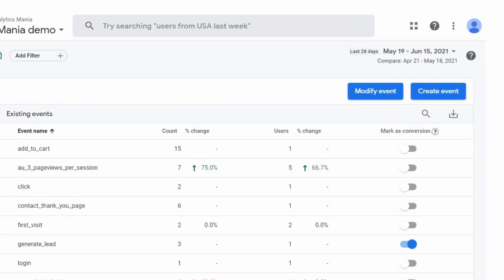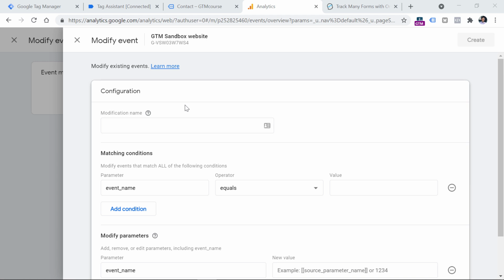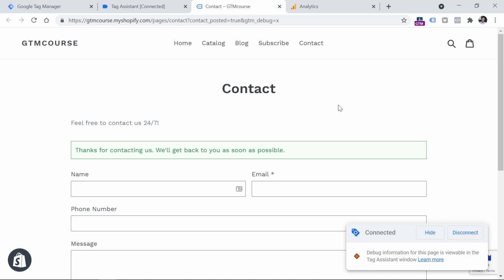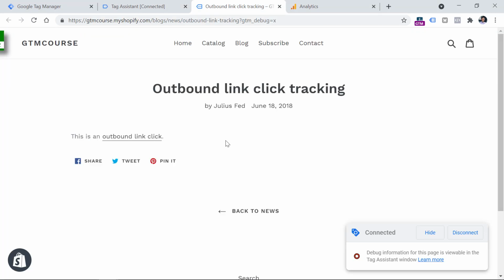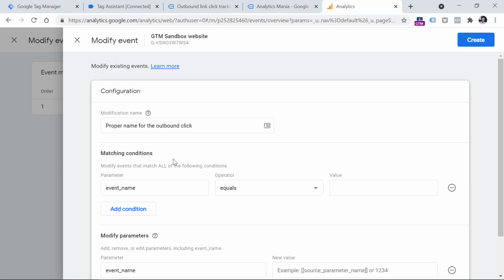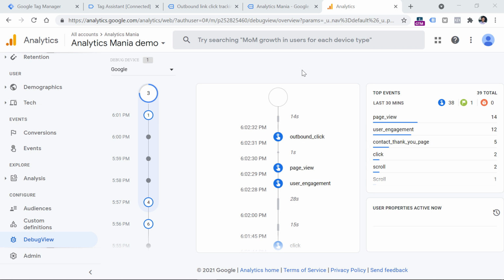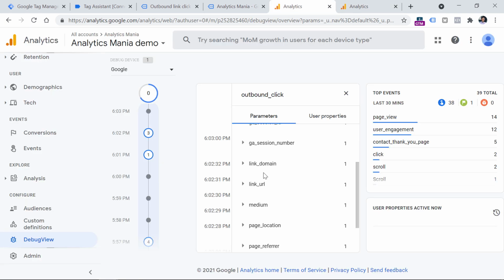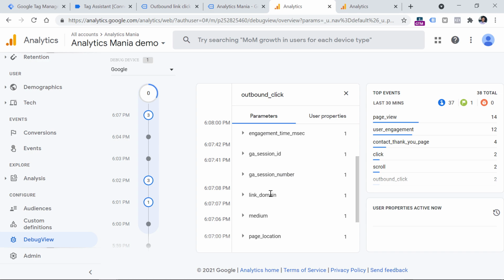Modify events directly in Google Analytics 4 interface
Learn how you can fix and modify events in Google Analytics 4 (without the need to implement changes in Google Tag Manager).

Although my personal preference is to fix the root of the problem (e.g. configuration in GTM or the source code), sometimes you need a quicker fix. So if you are getting some event with a typo in its name, you can use the Modify Event feature in GA4 and solve the problem directly via its interface.

=== LINKS ===

✭ Tutorial: event tracking with Google Analytics 4 and Google Tag Manager